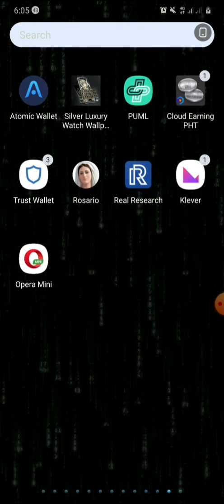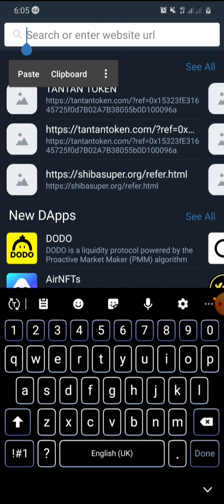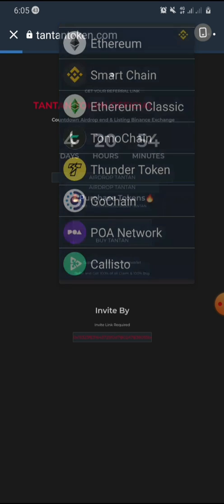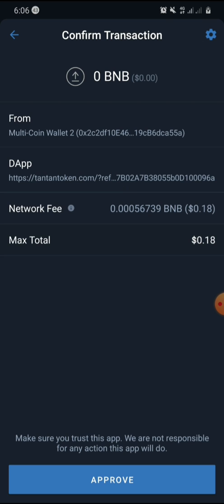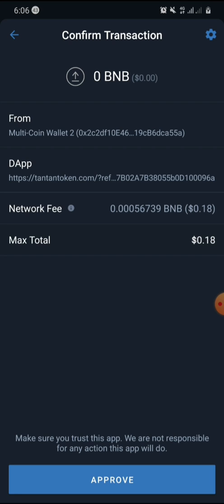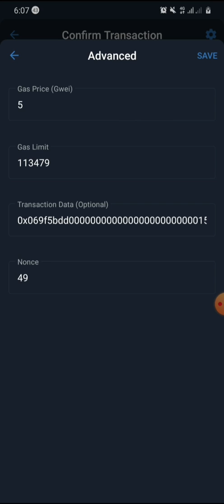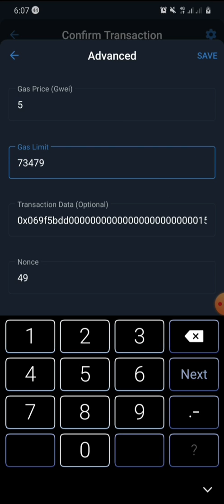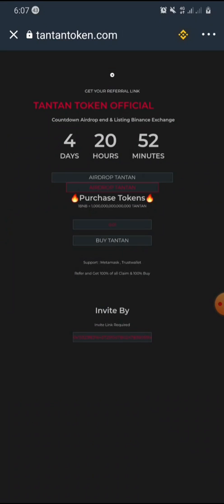How To Reduce Network Fee On Trust Wallet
Transactions in trust wallet often come with high network fee.
In this video,  I have explained how you can reduce these network fees to suit the amount or quantity you can pay for.